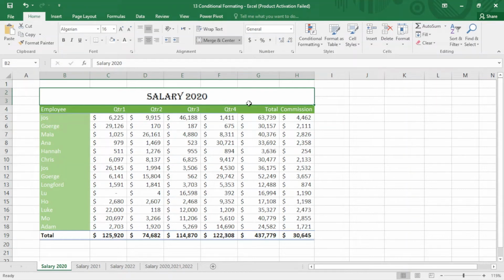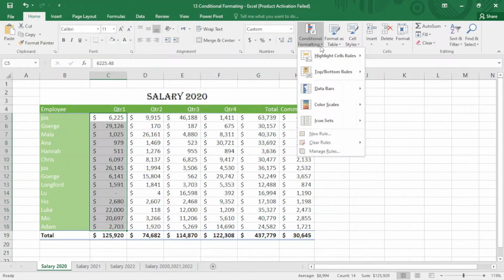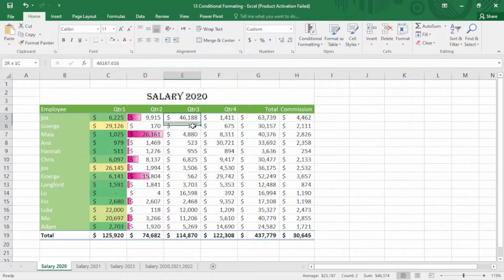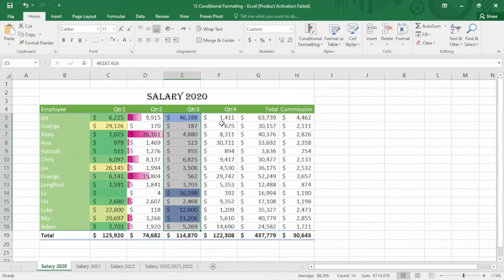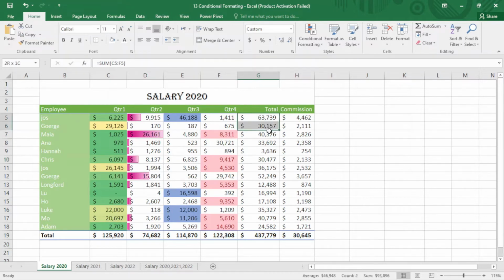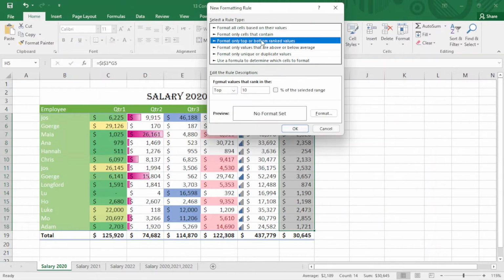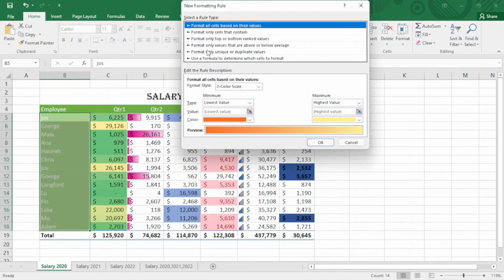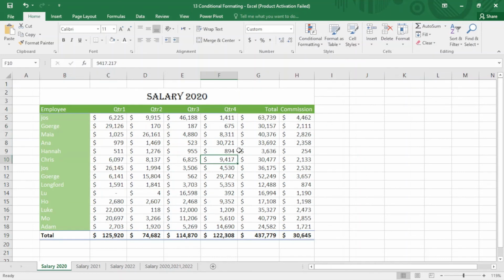Conditional formatting in Excel.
I applied Conditional Formatting in many ways.